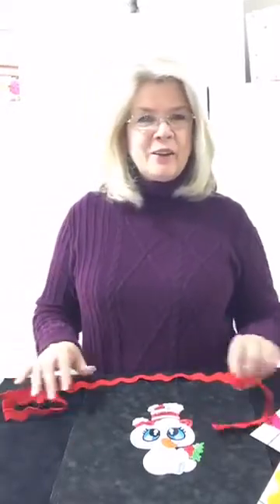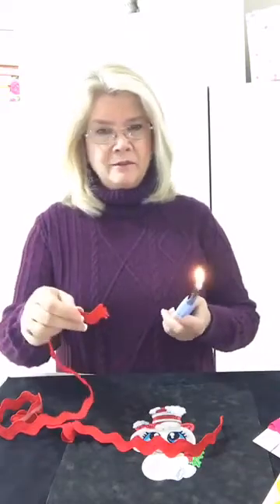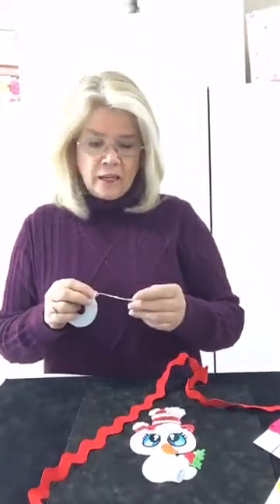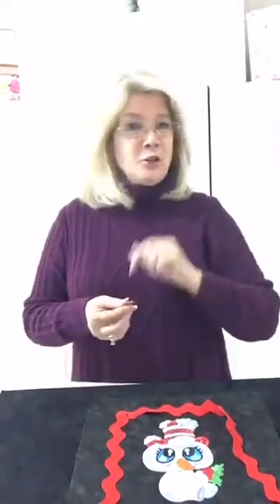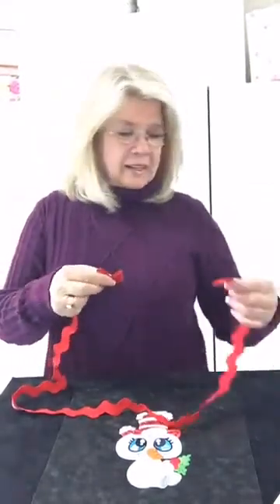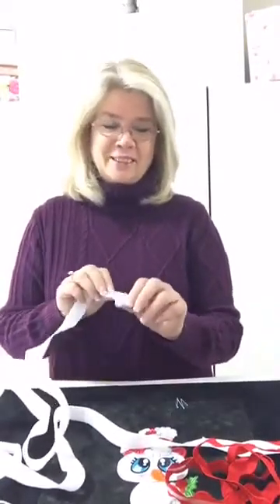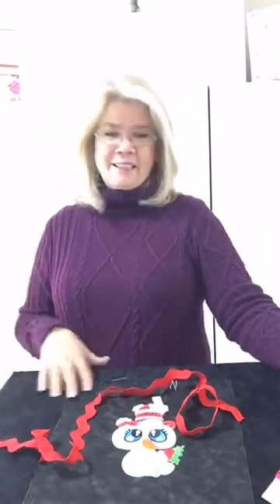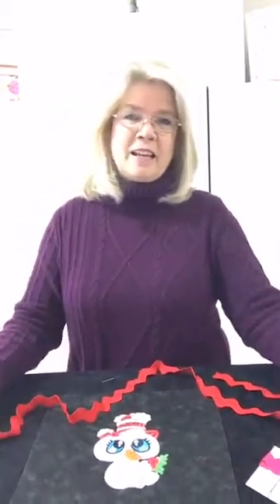Sew Inspired by Bonnie's Tuesday's Tip: In's and Out's of Rick Rack!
Not sure how to sew with rick rack? Having problems with ends fraying, turning corners or joining ends? I'll show you a few of my tricks to tame rick rack so it's a pleasure to sew with.  Join our newsletter for freebies, tips and new releases: